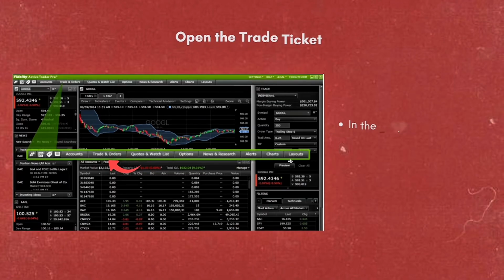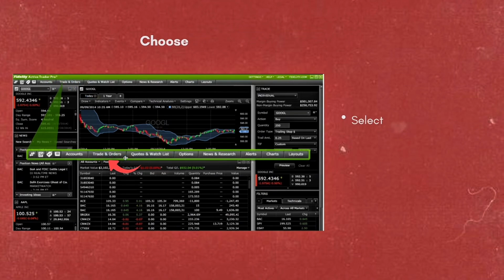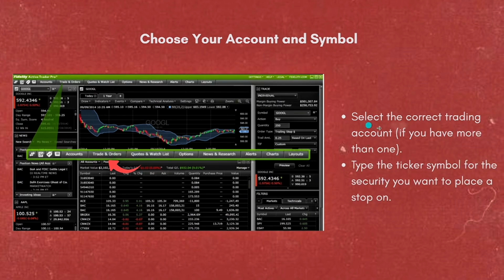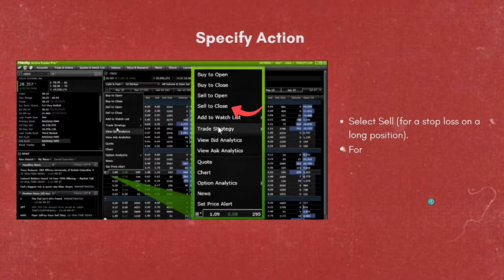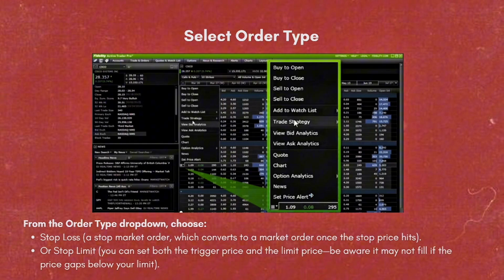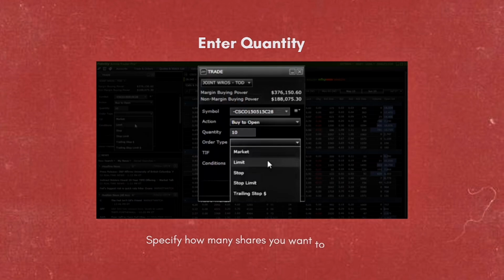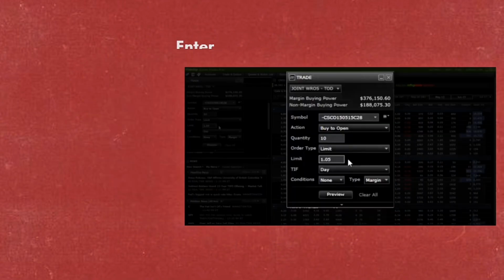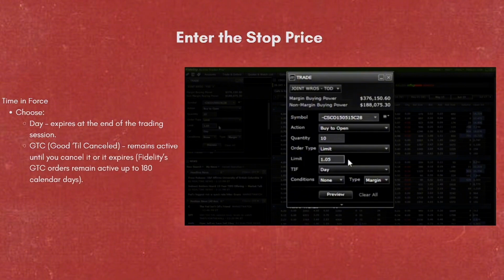How to Set Stop Loss in Fidelity Active Trader Pro ✅ | Step-by-Step 2026 Guide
Are you considering how to set a stop loss in Fidelity Active Trader Pro for your trading strategy in 2026? 🤔 Don't worry! In this video, we'll provide a comprehensive step-by-step guide on how to effectively place stop-loss orders within Fidelity's Active Trader Pro platform, helping you make an informed decision and manage your risk.

Whether you're a disciplined trader seeking to protect your capital from significant downturns or someone looking to automate your exit strategy, this guide will lead you to the right choice for your trading goals.

Thanks for being part of the community! 🚀FidelityATP2026 StopLossOrder ActiveTraderPro TradingStrategy RiskManagement FidelityTrading 🚨 CLAIM YOUR FREE TRANSFER UP TO $600 NOW! 🚨